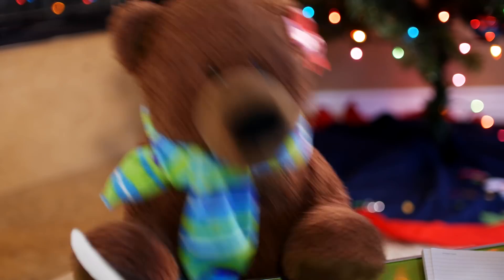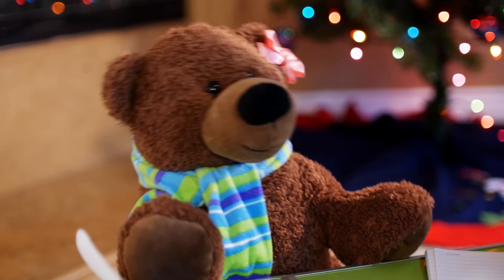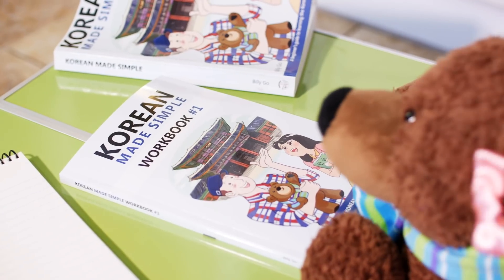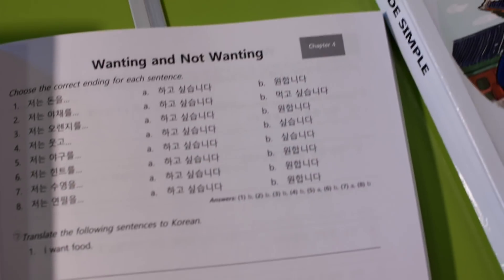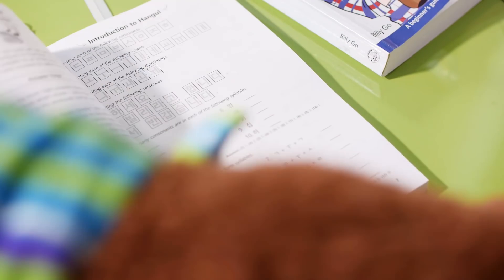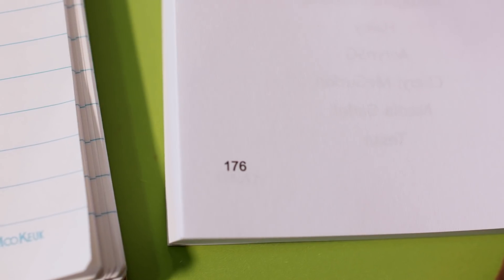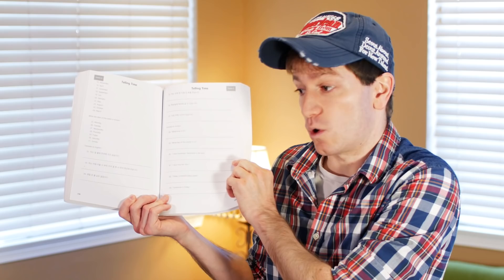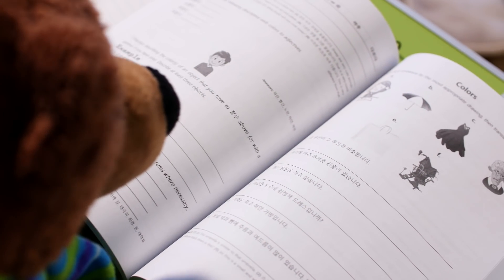“Korean Made Simple Workbook #1” is Here! Practice Even More Korean